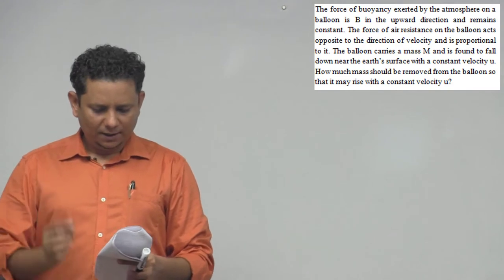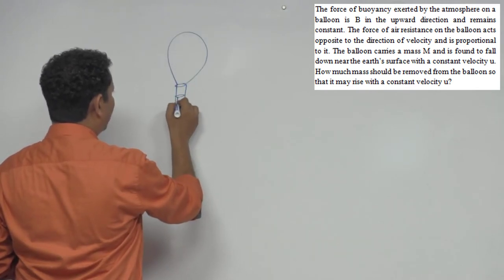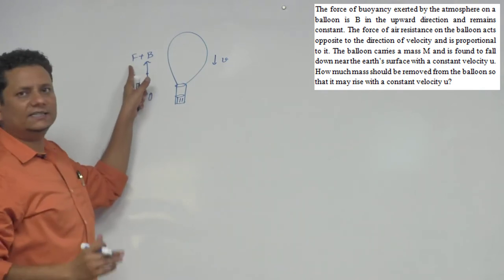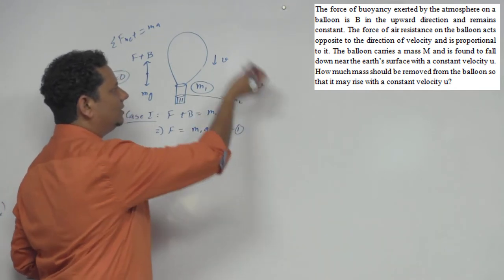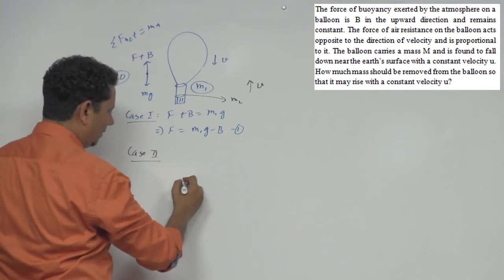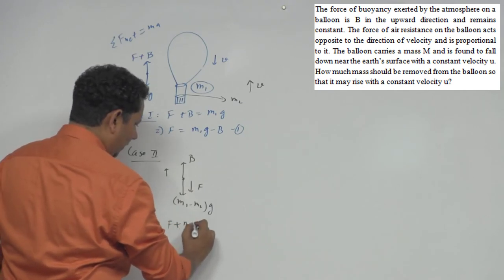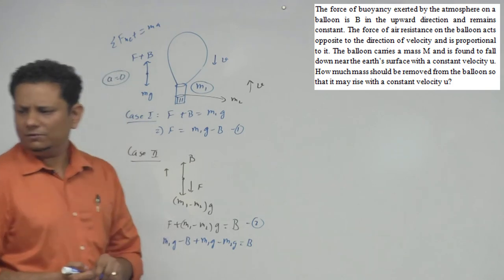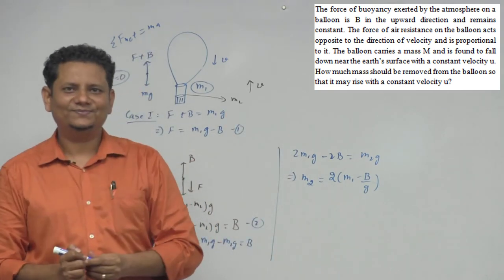HCV: The force of buoyancy exerted by the atmosphere on a balloon is B in the upward direction and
The force of buoyancy exerted by the atmosphere on a balloon is B in the upward direction and remains constant. The force of air resistance on the balloon acts opposite to the direction of velocity and is proportional to it. The balloon carries a mass M and is found to fall down near the earth’s surface with a constant velocity u. How much mass should be removed from the balloon so that it may rise with a constant velocity v?